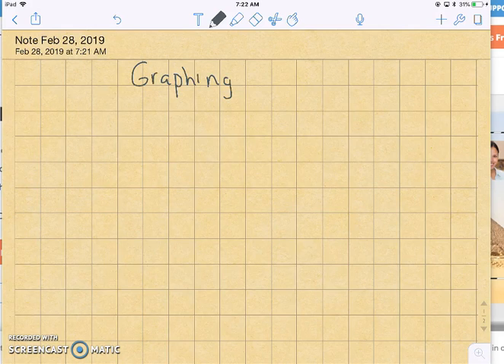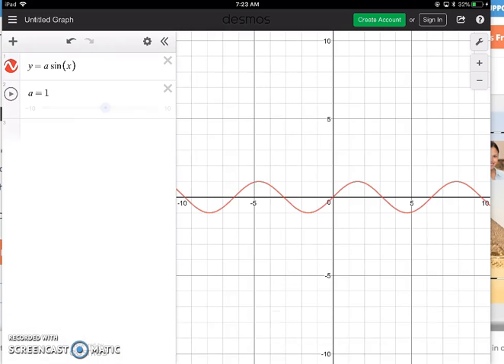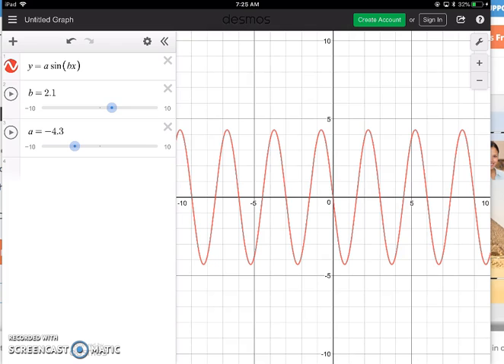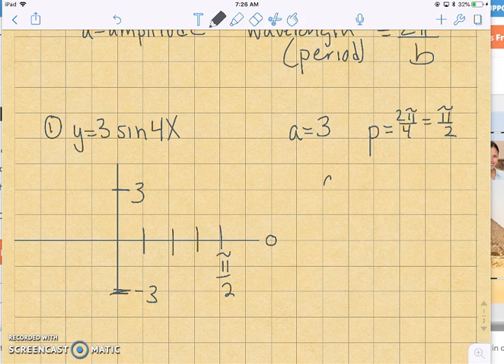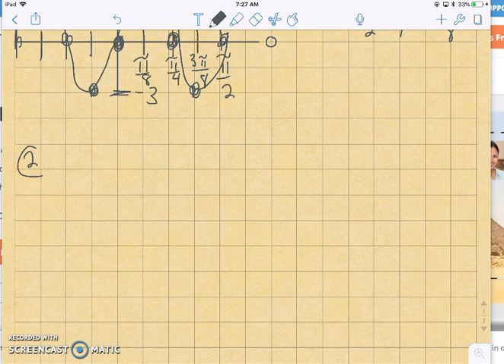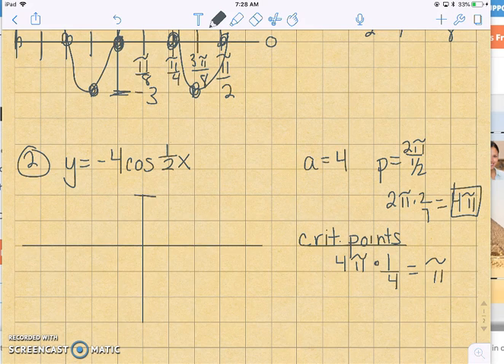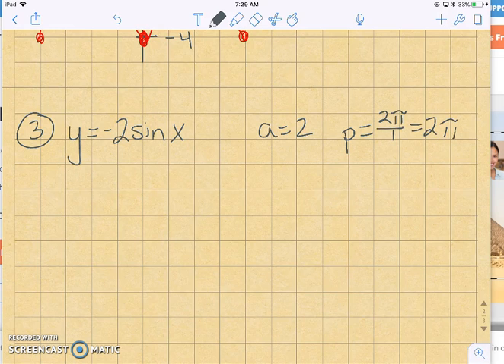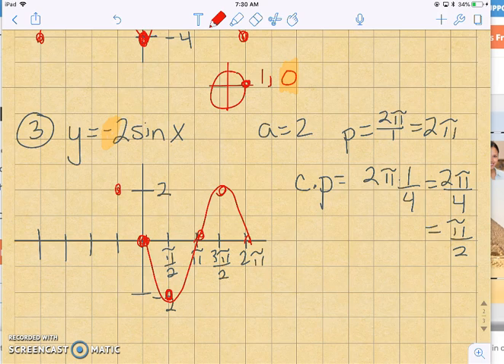Graphing Day 2